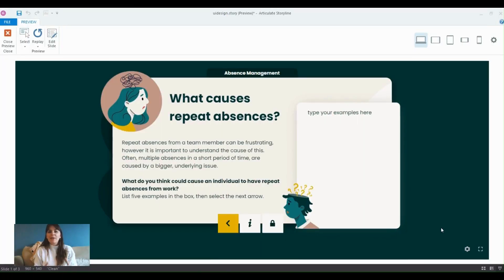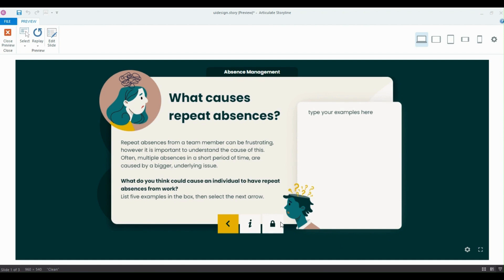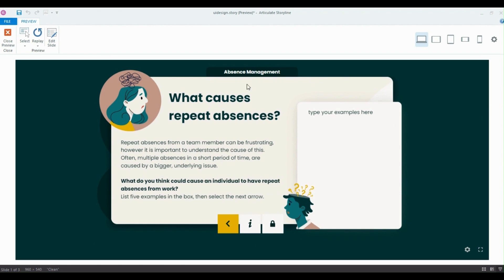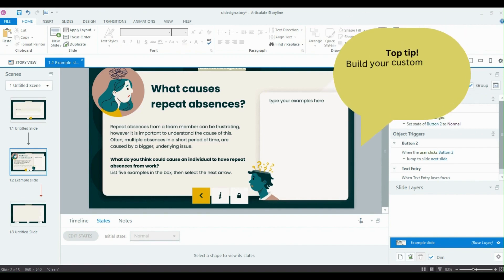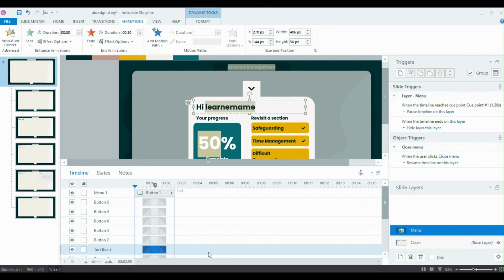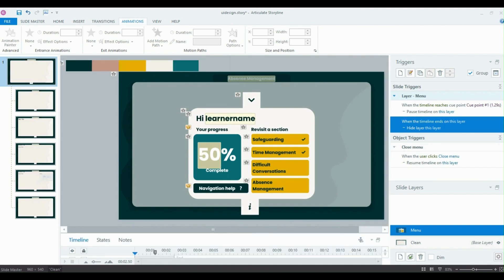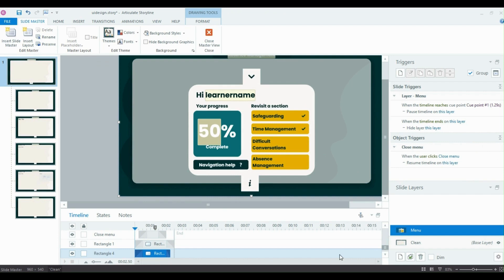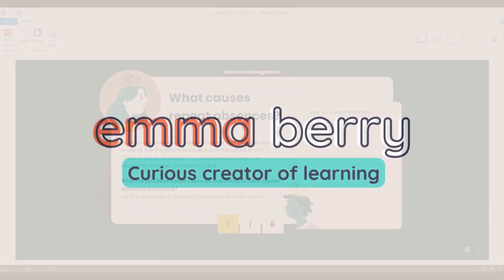Storyline tips and tricks - custom menus and navigation controls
In this instalment of Storyline tips and tricks, I take you through how to create custom menus and navigation buttons and explain why these can elevate the experience for your learner.